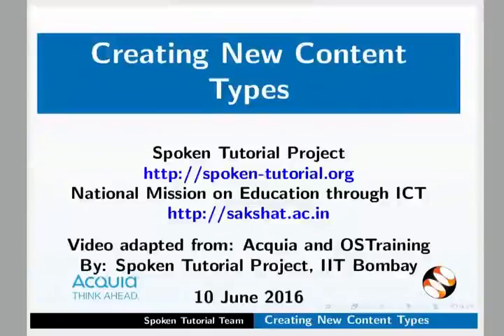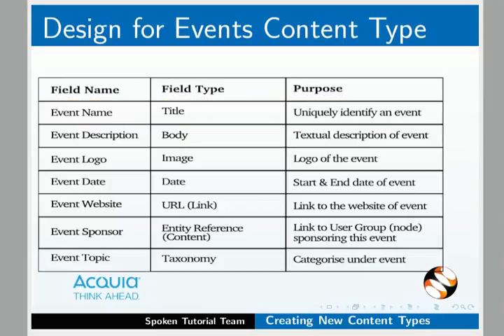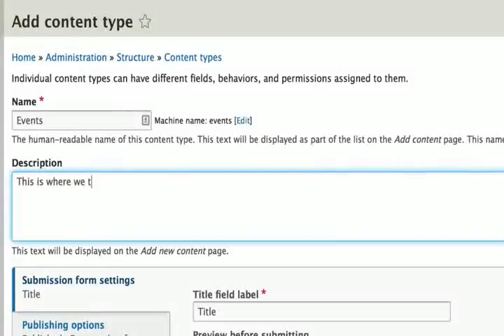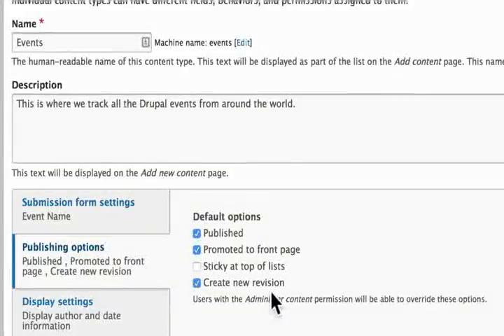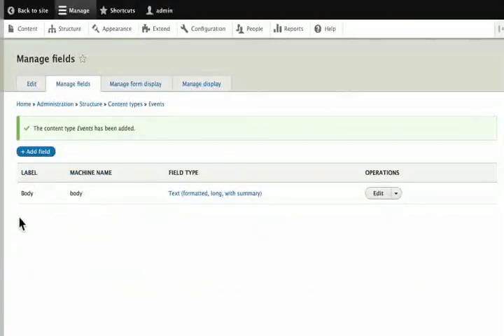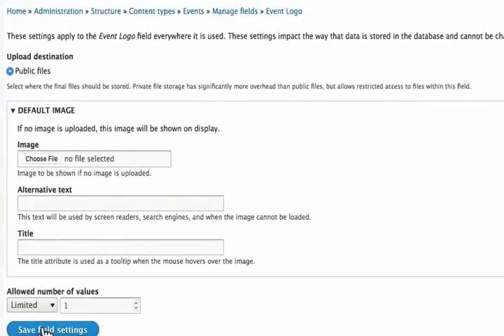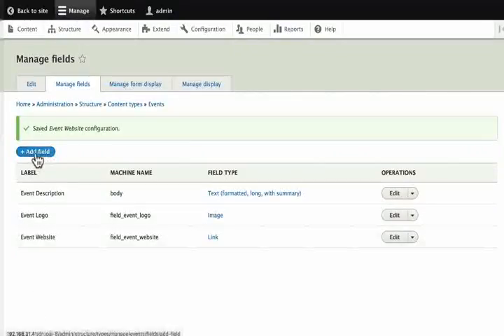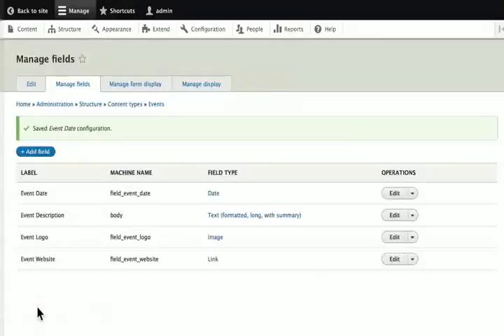Creating New Content Types - English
- Creating a new content type
- Adding fields to content type